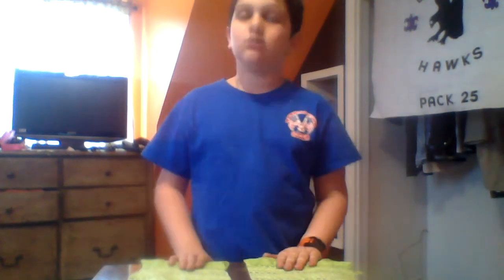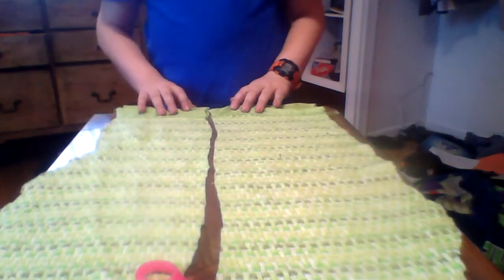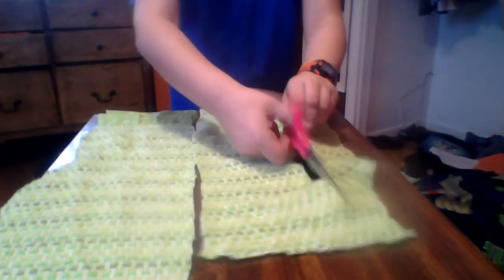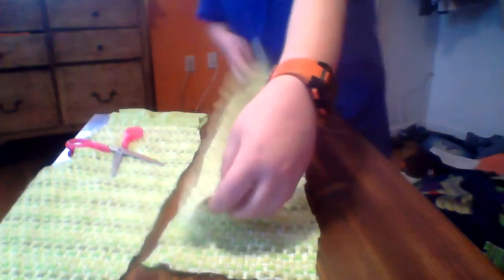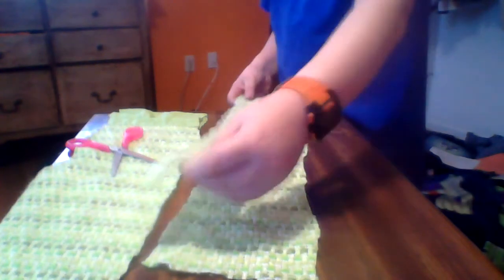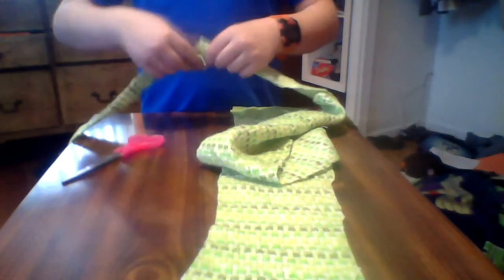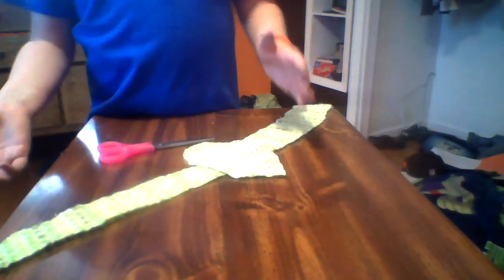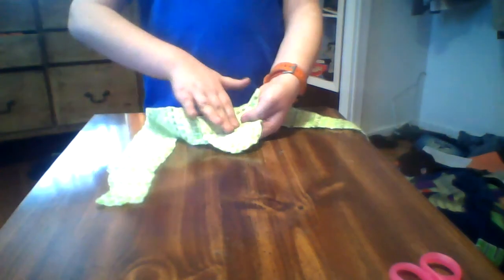How To Make A Belt EASY IN 2Min